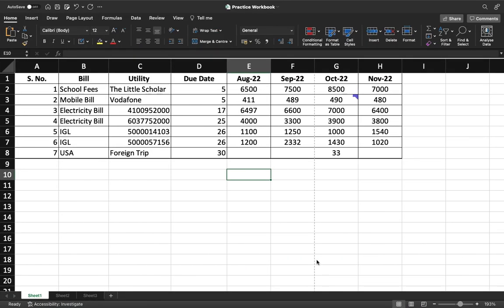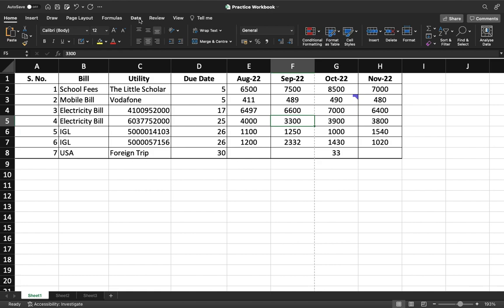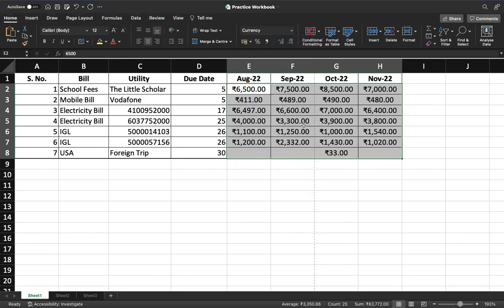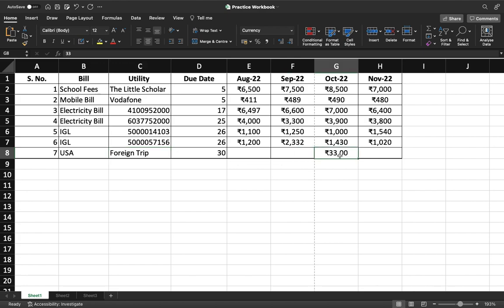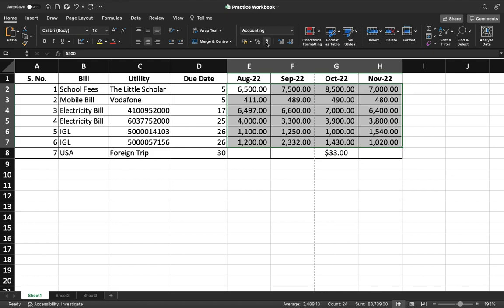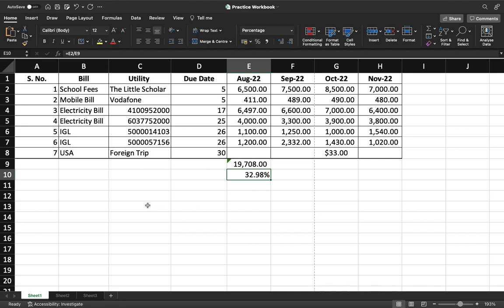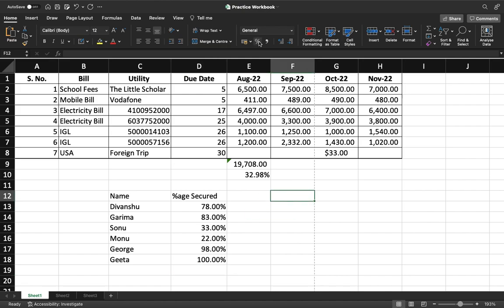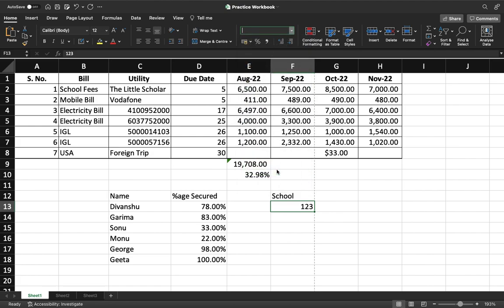TrendBends Let's Excel Lecture 6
In the Let's Excel Series, Microsoft Excel 365 has been taught by Data Analyst Divanshu Kapoor in an easy-to-comprehend manner. Learners will enjoy this series of lectures where each video has been created keeping in mind the time paucity.

In the sixth lecture, one can learn about the data types.